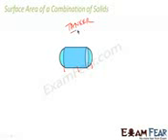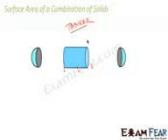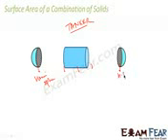maths_surface_area_volume_part_1_basic_cbse_class_10_mathematics_x_reg_55284